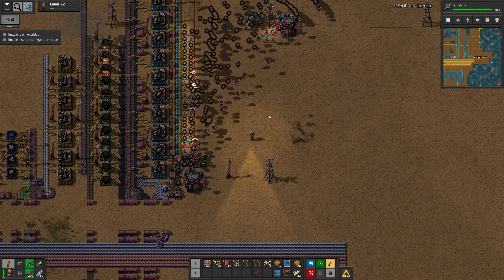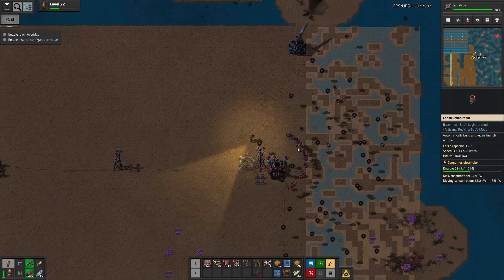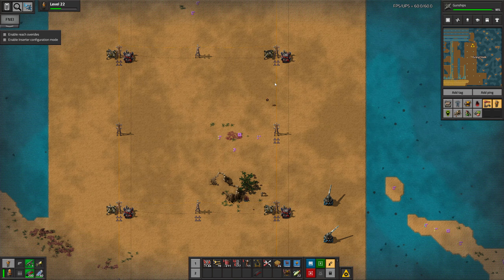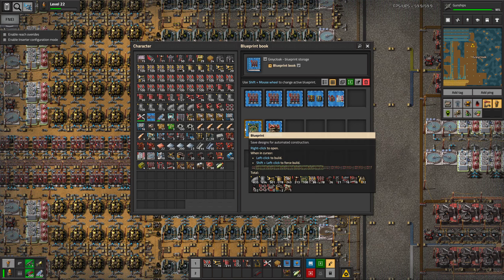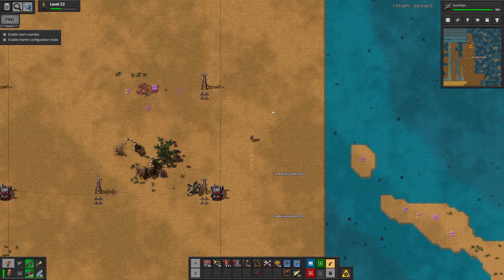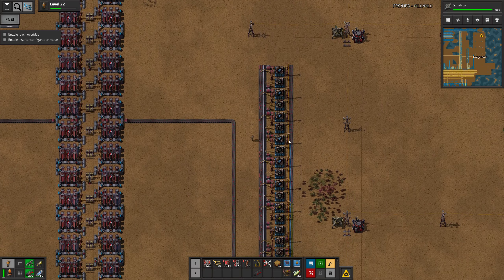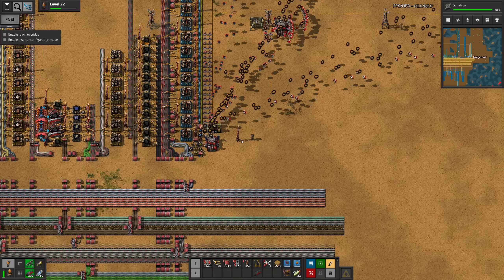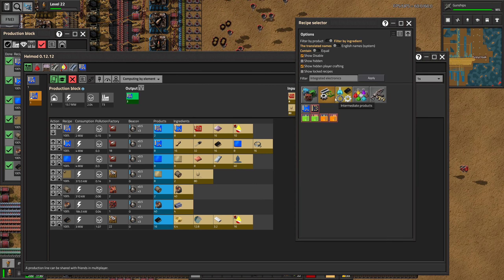Factorio - Sea Block pt. 192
Factorio - Sea Block pt.

Hello and welcome to this series of Factorio with the Sea Block mod pack. I expect this to be a very slow series, where a lot of time will be used just expanding our island. The modpack includes the Space Extension Mod which I have never played with before, but it promises to expand the late game a lot. Because of that I have no idea what sort of goals to set, but just launching a single rocket sounds like a reasonable start :)